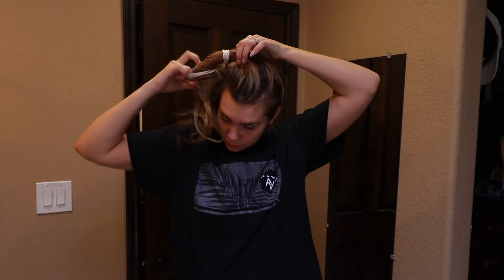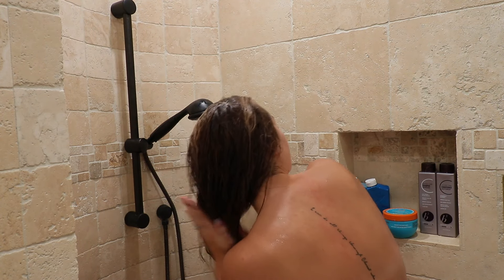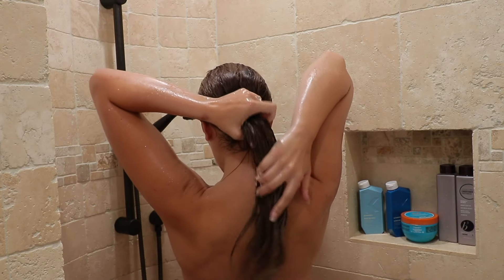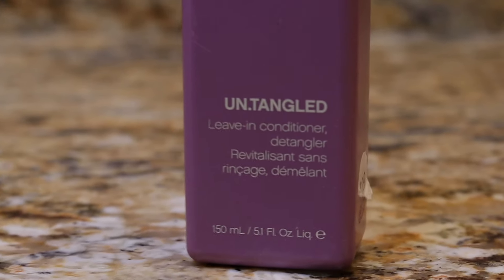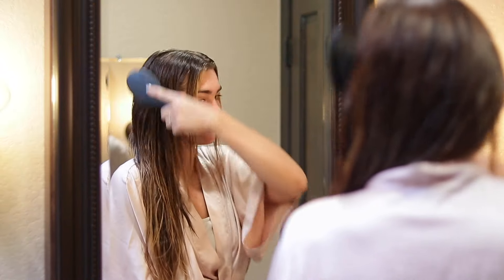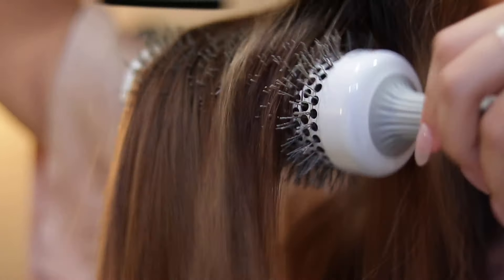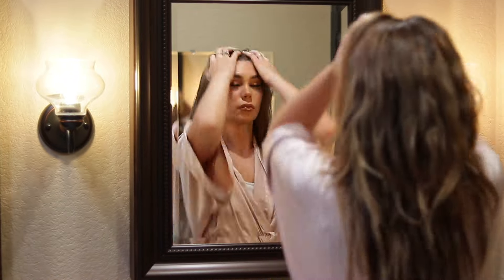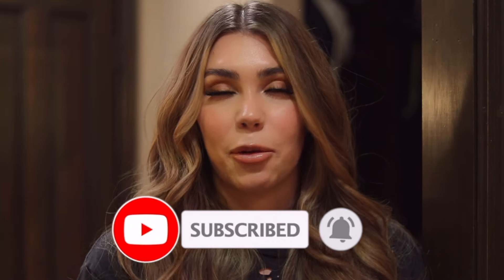MY HAIR CARE ROUTINE - HOW TO WASH HAIR WITH HAIR EXTENSIONS | BRAIDLESS SEW IN EXTENSIONS HAIR CARE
Hi friends! Todays video is all about how I wash my hair with extensions in, what I use on my hair and what my washing routine looks like.

ABOUT ME,
My name is Tay and I'm a licensed cosmetologist and I am based in Arizona at Jess Salon.
I LOVE what I do and I can't wait to create more content for you guys. Besides doing hair and makeup my other dream of mine has been to do Youtube. I enjoy making people laugh, filming beauty, hair and lifestyle.
GIVE ME SOME GOOD IDEAS FOR OTHER VIDEOS AND LEAVE A COMMENT OF WHAT YOU GUYS WANT TO SEE FROM ME!

hairbytaylr